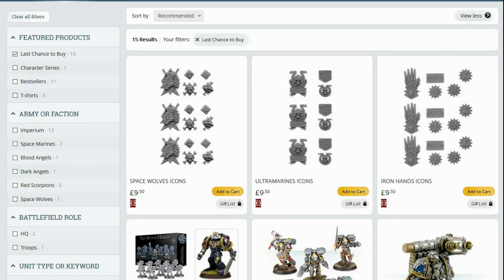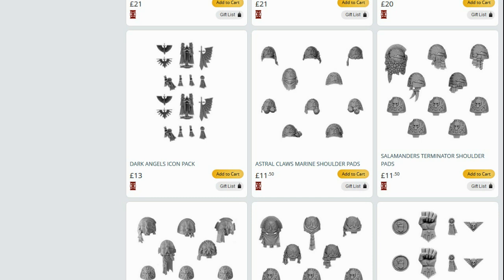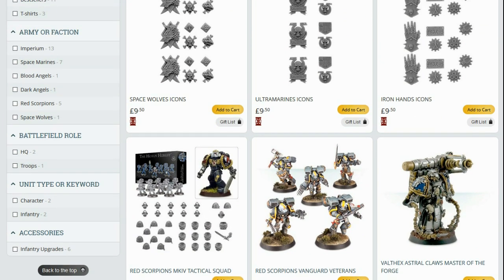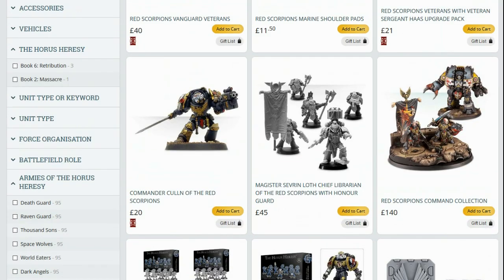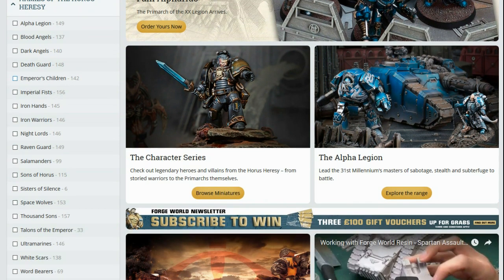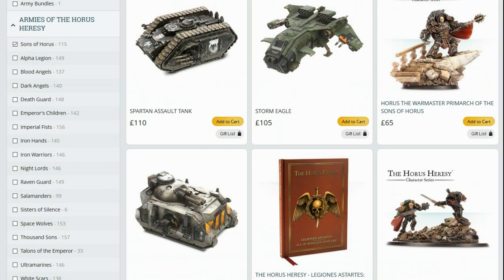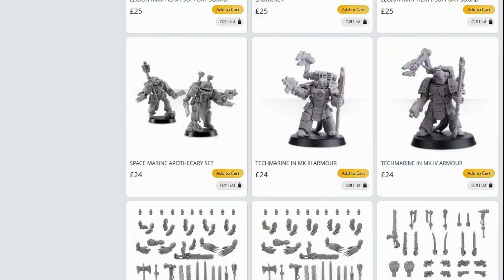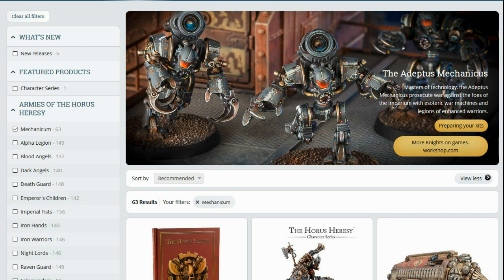This Week On Last Chance To Buy - 15 June 2018